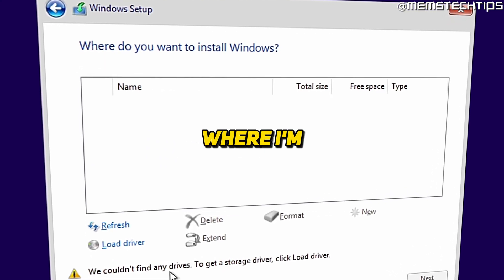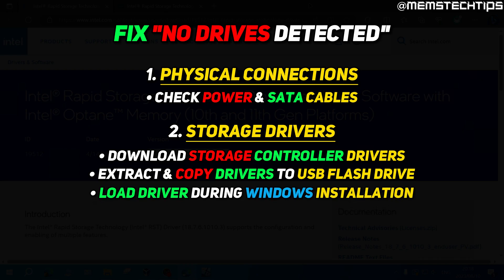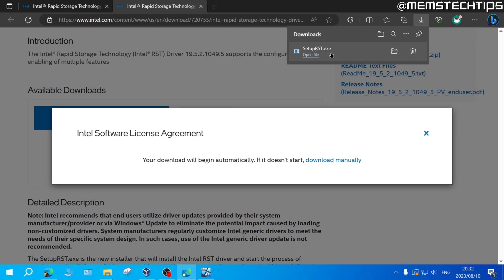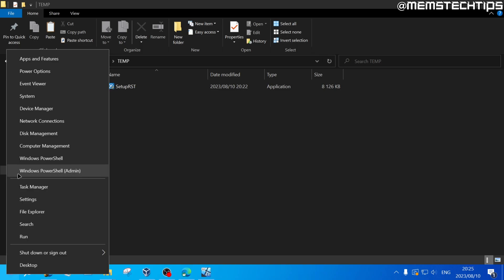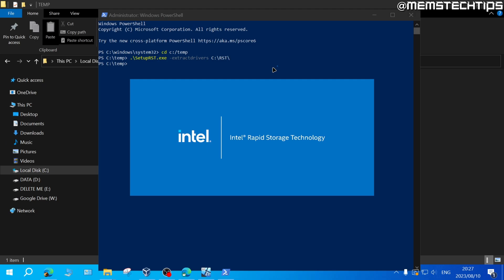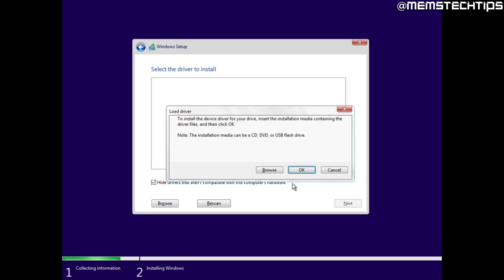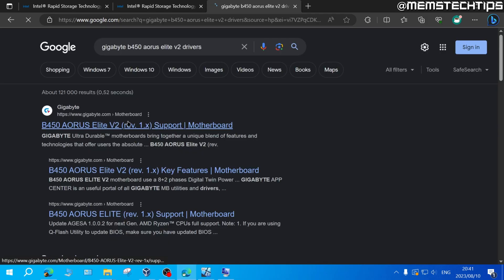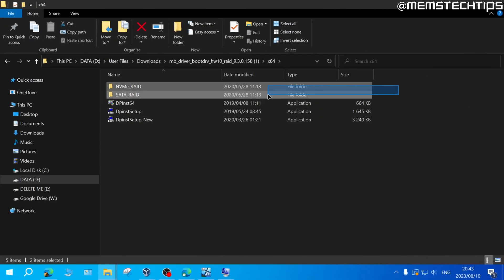How to Fix "No Drives Detected" During Windows Installation (Windows 10/11 Tutorial)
In this tutorial video, I'll show you how to fix the no drives detected issue during the Windows 10 or Windows 11 installation process. So, if you've been trying to install Windows 10 or Windows 11 and you get an error message saying we couldn't find any drives, this video will teach you how to solve that problem in a few easy steps. By following this guide you'll be able to solve any issues relating to the Windows 10 install not detecting hard drive or hard disk not detected in Windows 10 installation by installing the proper storage controller drivers during the Windows installation.